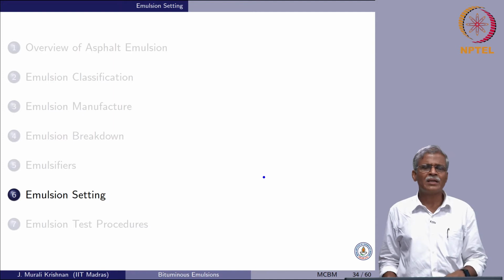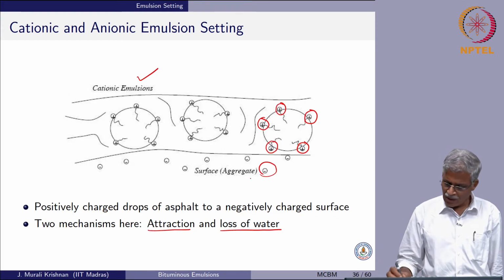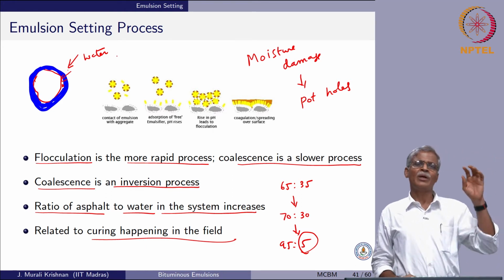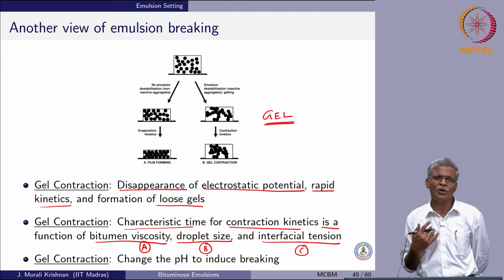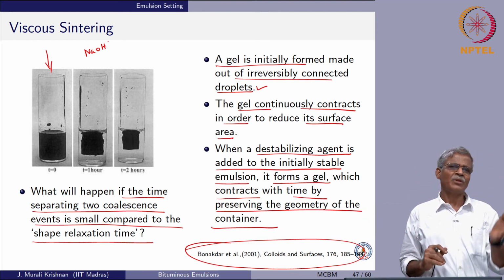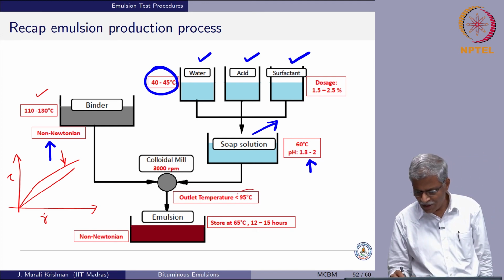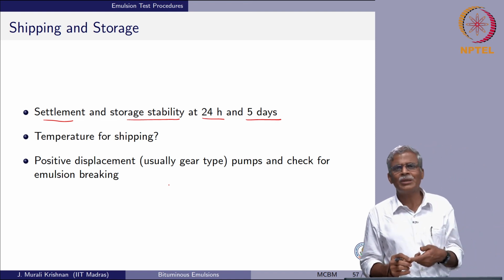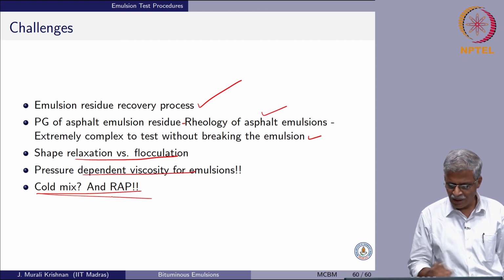Emulsion Technology - Part 1